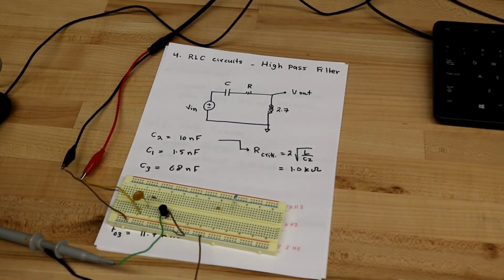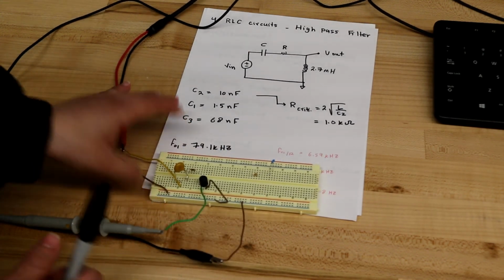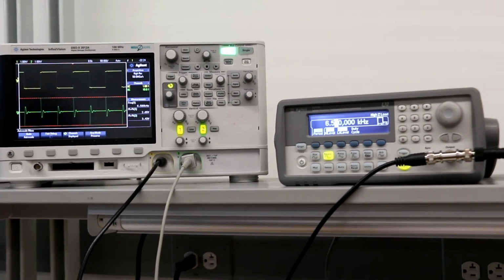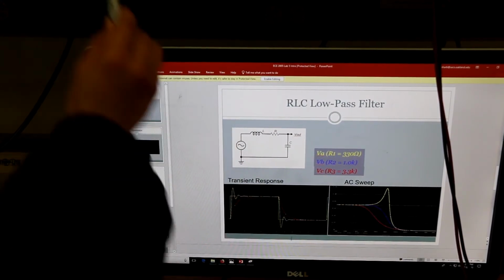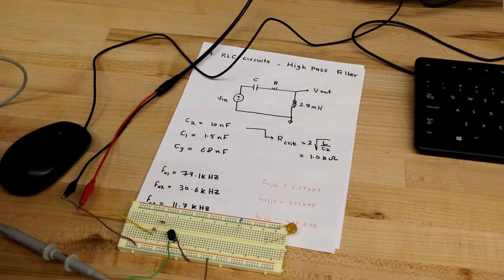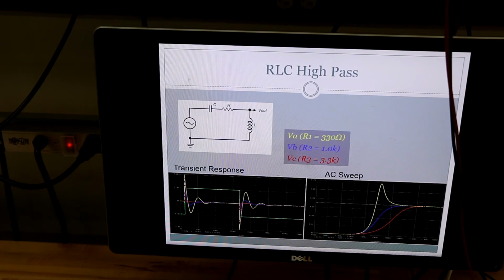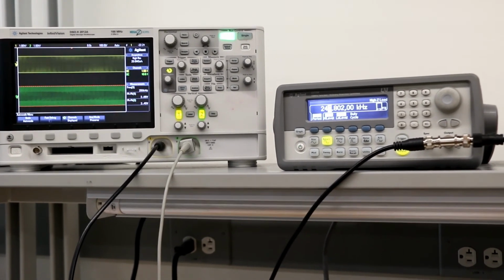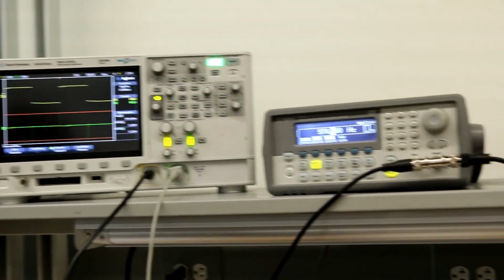Lab5 - 4 RLC High Pass Filter Circuit